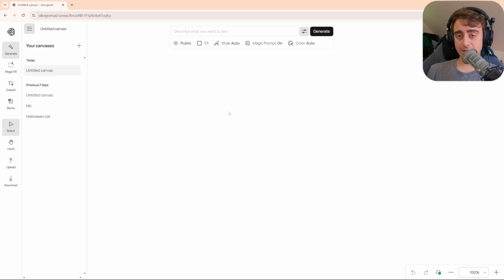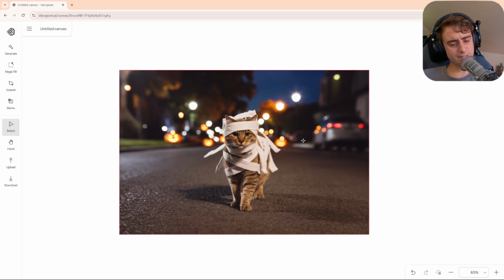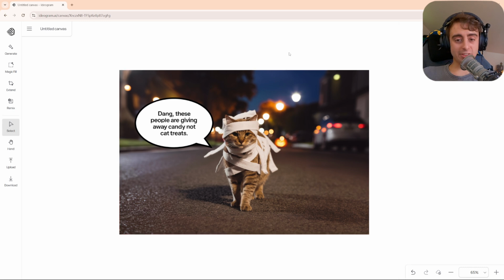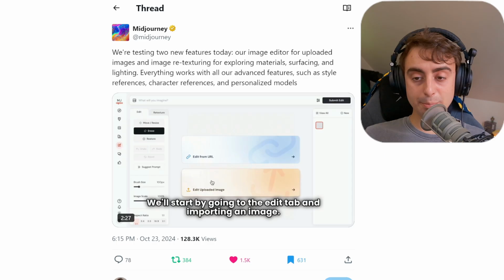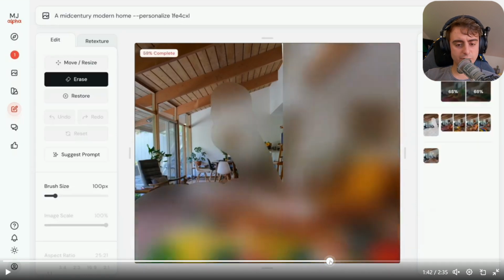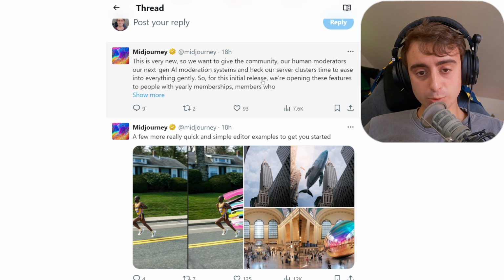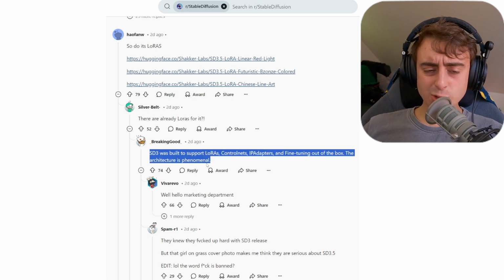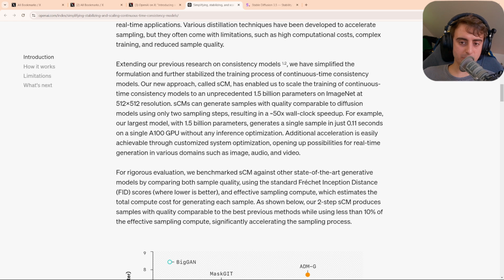MAJOR Upgrades to AI Art Tools! & Open AI's new Image Gen!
In this episode, I cover the latest breakthroughs in AI image generation. First, I dive into Ideogram Canvas, demonstrating its outpainting, image extension, and MagicFill features. Next, we explore MidJourney's new image editor and retexturing capabilities. I also examine the newly released Stable Diffusion 3.5 from Stability AI and its capabilities, comparing it to models like Flux. Finally, I discuss OpenAI's new consistency models (SCMs), which enhance efficiency and image generation speed with just two sampling steps.

00:00 Introduction and Overview
00:48 Exploring Ideogram Canvas
01:35 Hands-On with Ideogram Canvas
03:52 Advanced Features of Ideogram Canvas
08:39 Midjourney's New Updates
09:37 Generating and Filling Out Images
10:04 Complex Image Editing: Adding a Sweater
10:41 Retexturing Interiors with MidJourney
12:43 Comparing Ideogram and MidJourney
14:28 Stable Diffusion 3.5: A New Contender
16:42 OpenAI's Latest in Image Generation
18:18 Conclusion and Community Engagement